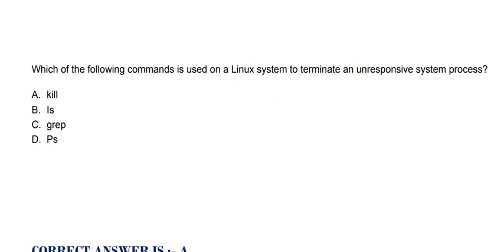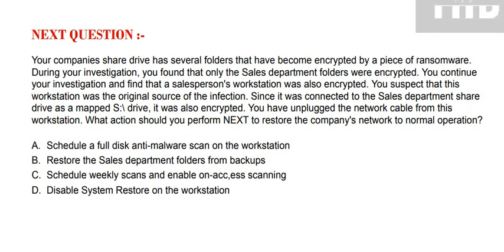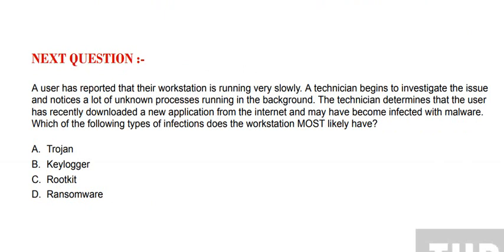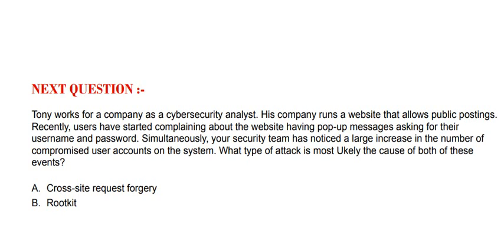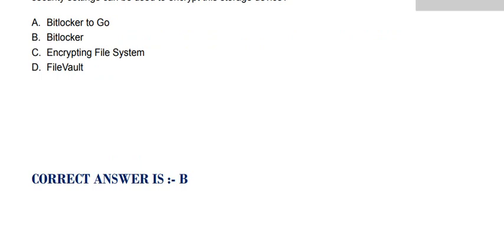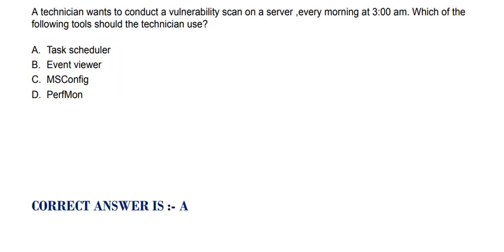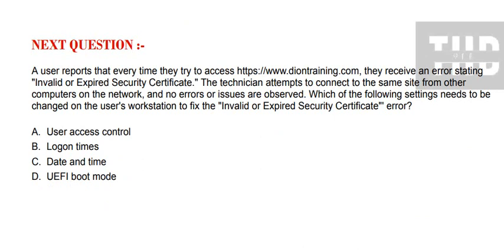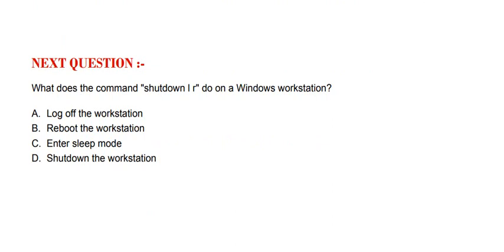Part#33 - CompTIA A+ CORE 2: CompTIA A+ ( 220-1102 ) - Questions and Answers